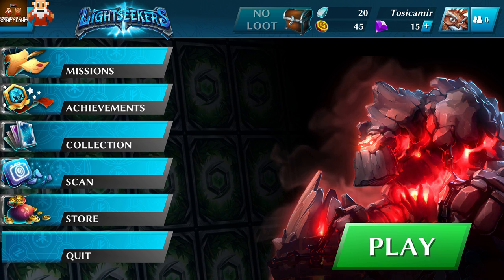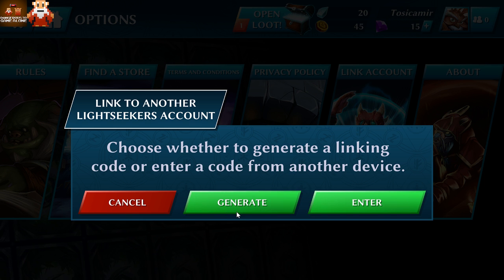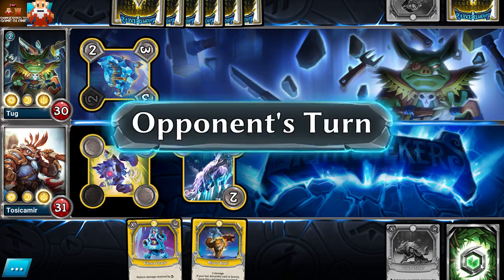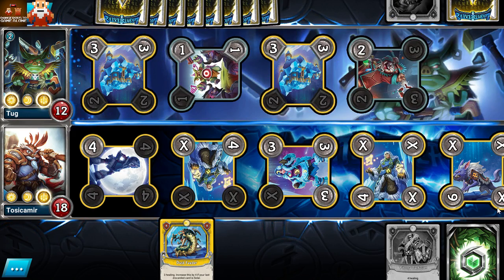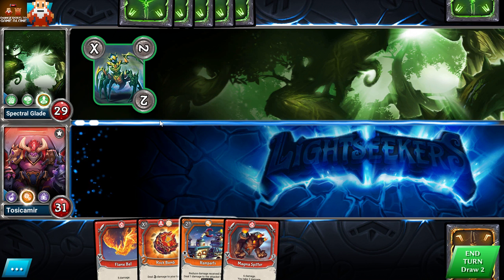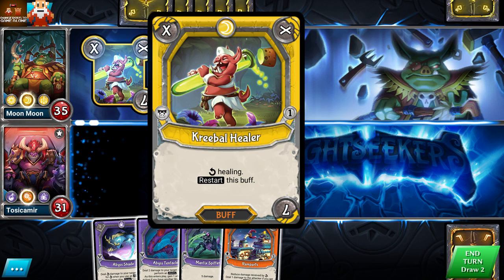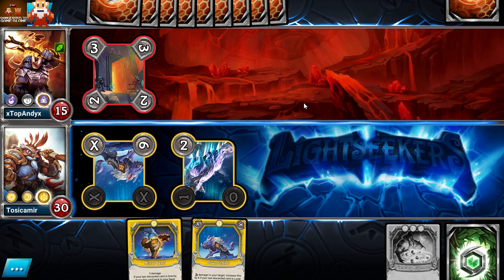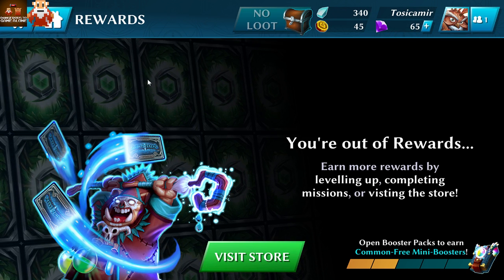Council Of Sages - Lightseekers TCG - On Nintendo Switch, Steam, Mobile, and as Physical Cards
Lightseekers released on Steam on January 31st, 2019, but has been in multiple forms for a while now. All versions, including the physical cards, interact absolutely flawlessly, and all share their collections within each other's applications. The true definition of multiplatform crossplay is HERE!

Today's stream will cover the basic rules and functionality before diving into some games. All information in this video is applicable to all versions of the game.

Enter our 1K subscriber MEGA GIVEAWAY for your chance at either a Nintendo Switch, $300 in US Nintendo eShop cards, or $250 in Amiibo/Amiibo related items from amazon.com (US only) here!

Want to support us? Want to do more than that? Just remember, we don't do this for the money, we do this because it's fun!

Tosicamir is an aquarius who has been testing and programming video games since 2003. His first three video game systems were the Nintendo Entertainment System, the Magnavox Odyssey, and the Commodore 64. Outside of video games, he enjoys Magic The Gathering and NERF wars.

STFUnicorn (which stands for Steve The Fabulous Unicorn) is Tosicamir's wife since Star Wars Day, 2017 (May the Fourth). While not as heavy in the gaming culture as her husband, she still enjoys gaming and has experience with the Nintendo 3DS, XBOX 360, PS2, PS4, Nintendo Wii U, and the Nintendo Switch. She is the secret heiress to the Unicorn and Turtle Dystopic Kingdom, may Her reign be magical!

Switch Friend Codes
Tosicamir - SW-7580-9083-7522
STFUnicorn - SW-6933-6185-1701